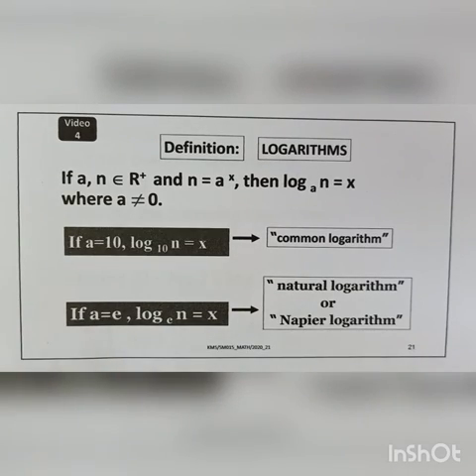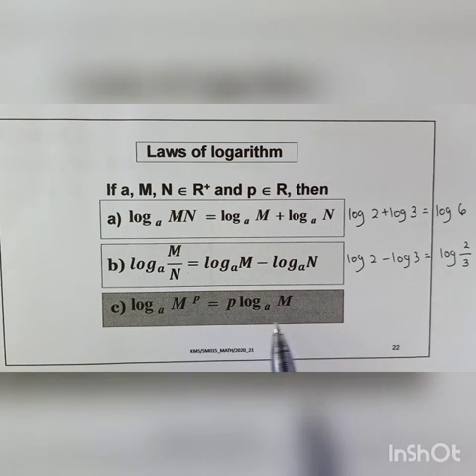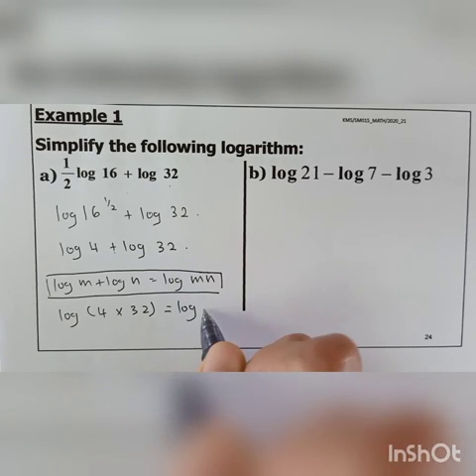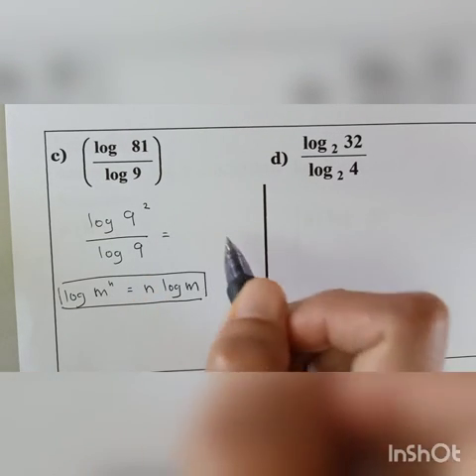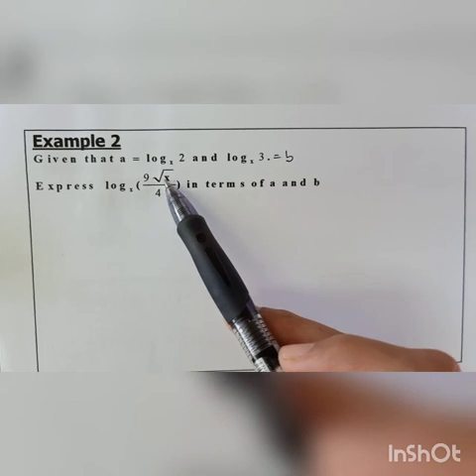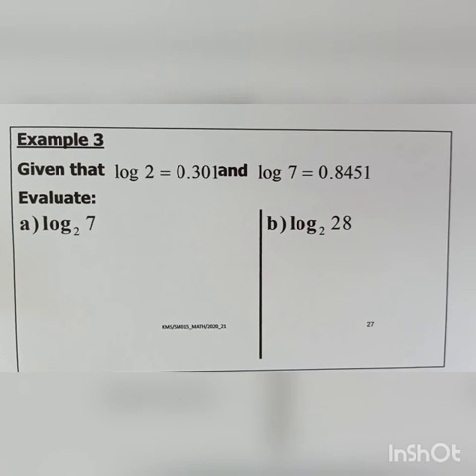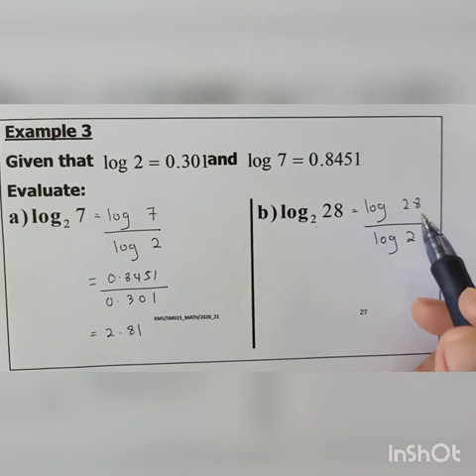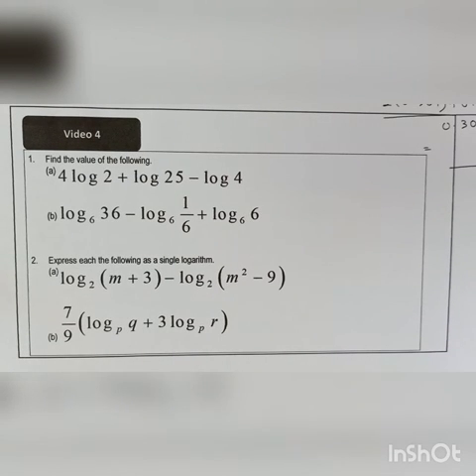Formulas & Example of Logarithm